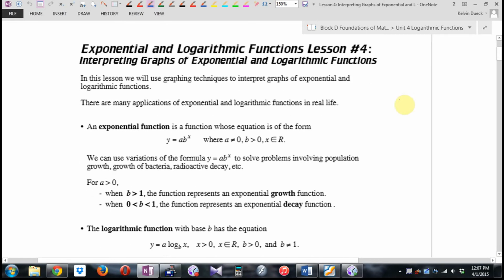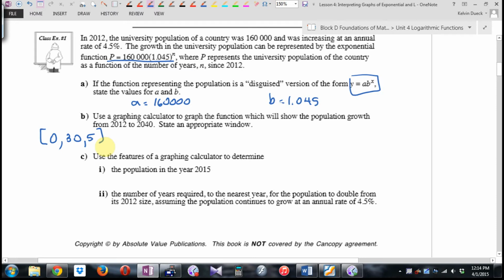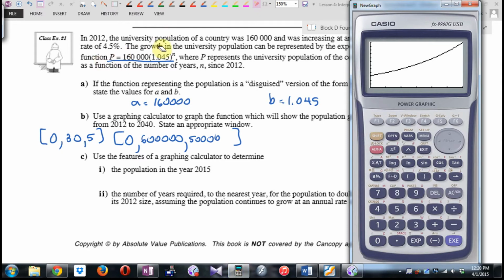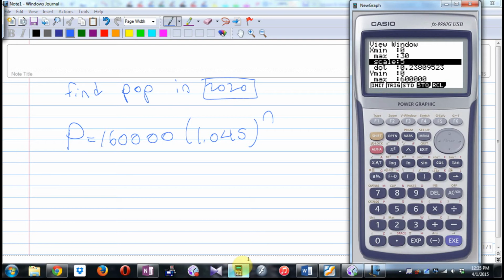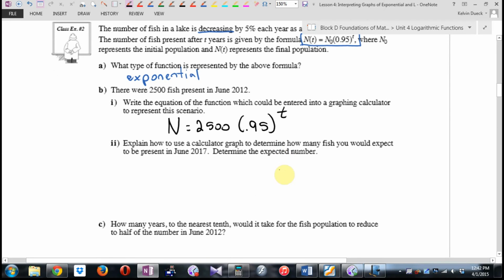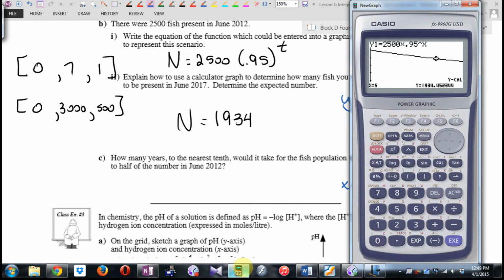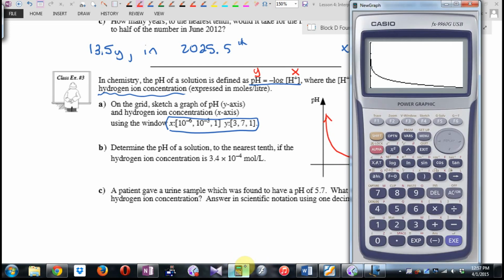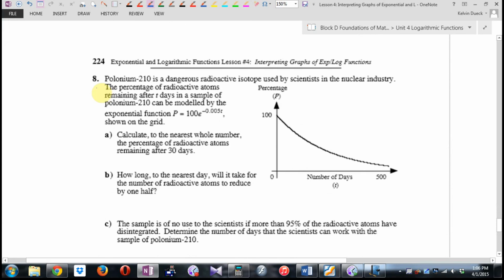FOM 12 U4L4 Interpreting Graphs